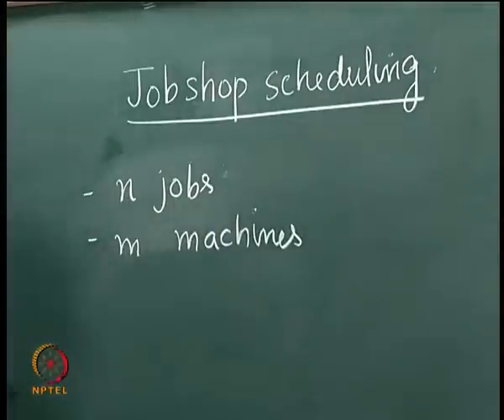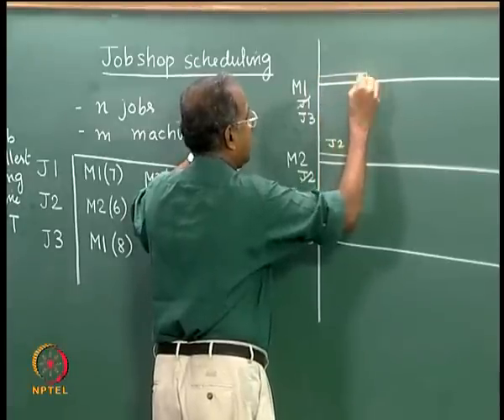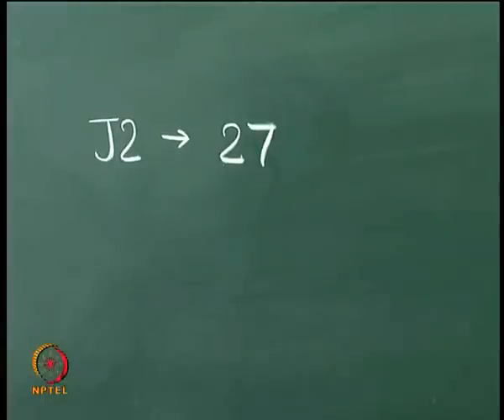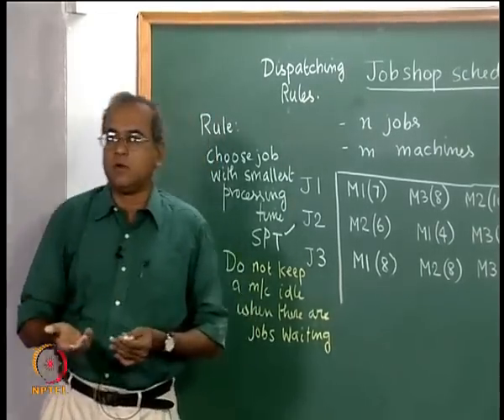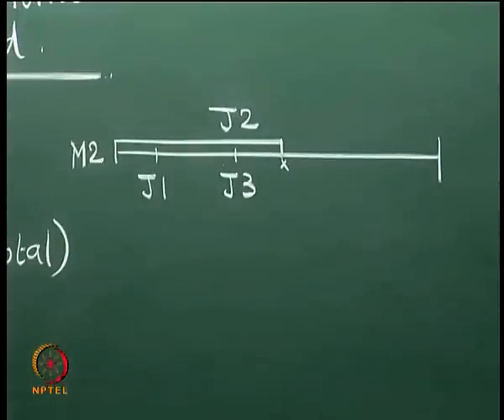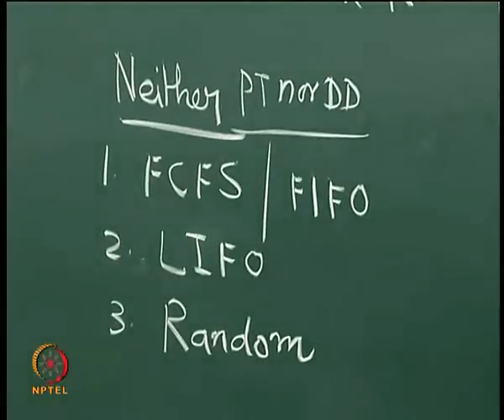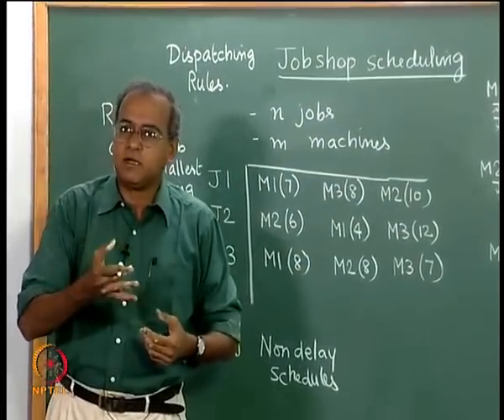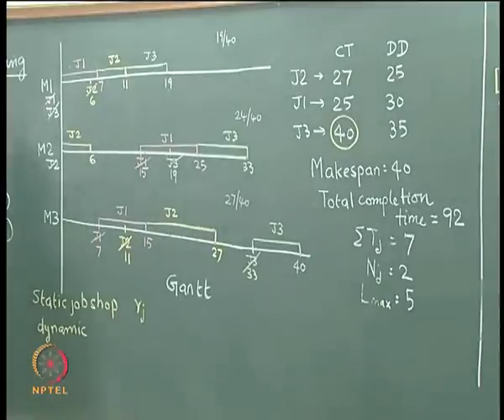Mod-07 Lec-28 Job shop scheduling -- Gantt chart, Different dispatching rules